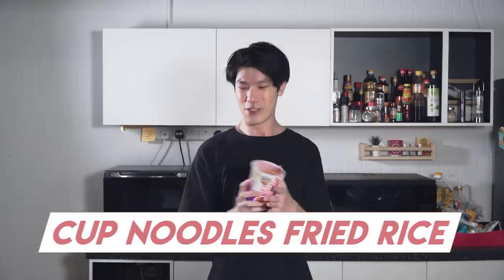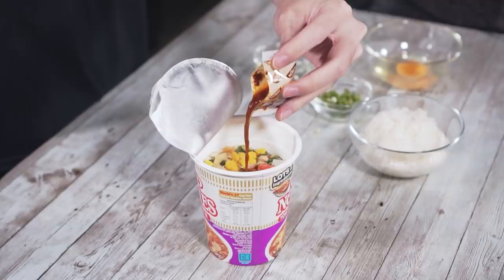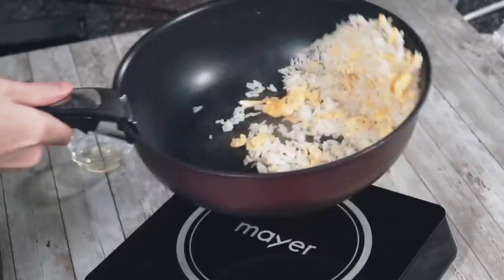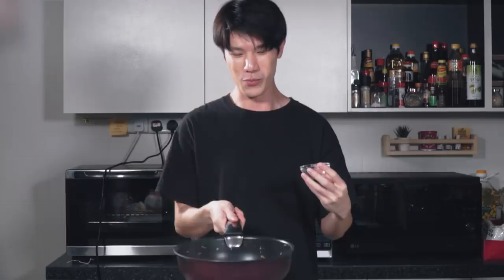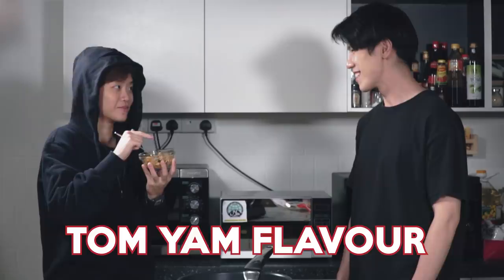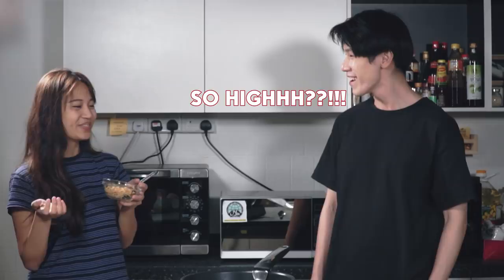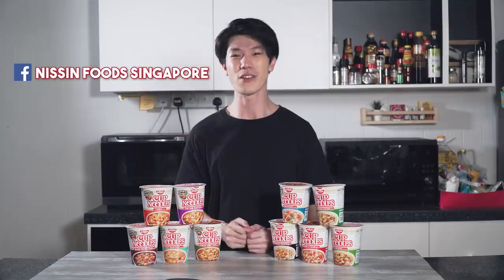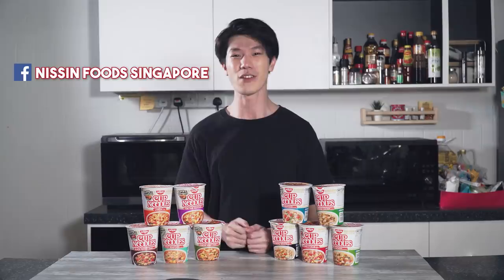We Made The Viral Instant Noodle Fried Rice! | Eatbook Cooks | EP 16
In this special episode of Eatbook Cooks, Mandon tried a viral Cup Noodle Fried Rice recipe from Japan! Will it turn out any good? Watch to find out!

Filmed by:
Adria Tham
Tan Wen Lin